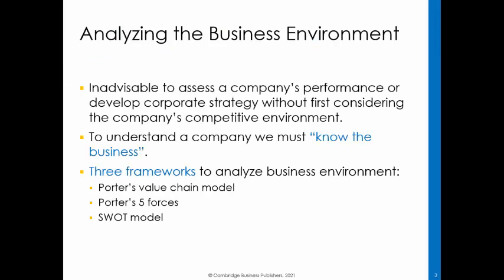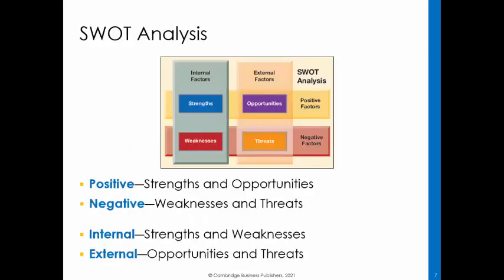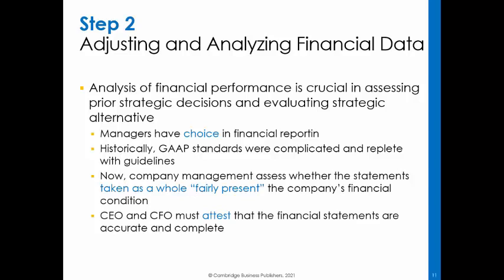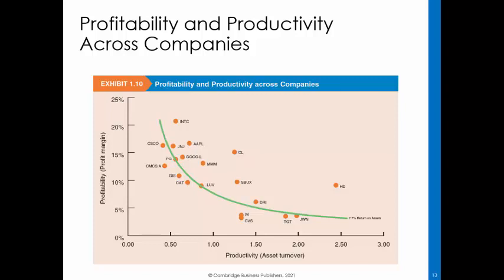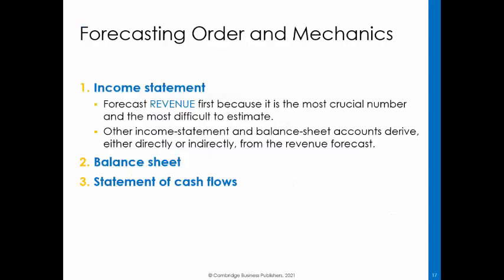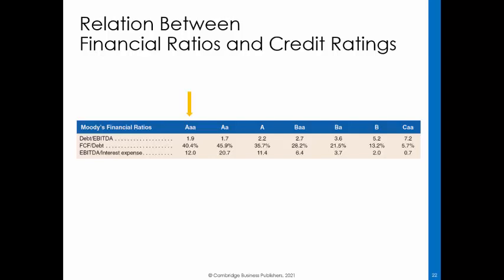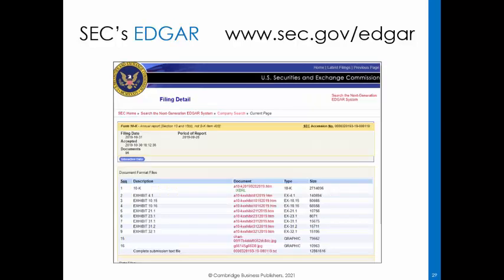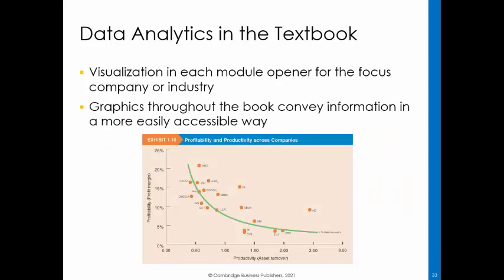Module 1 Framework for Analysis and Valuation Part 2